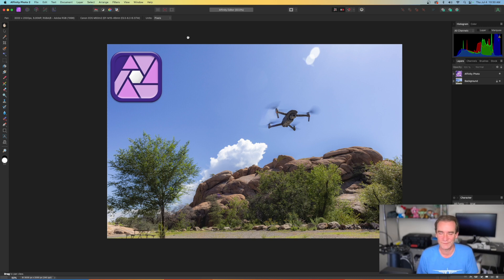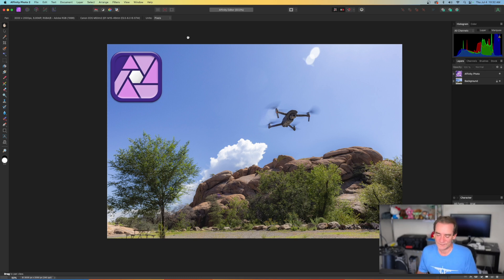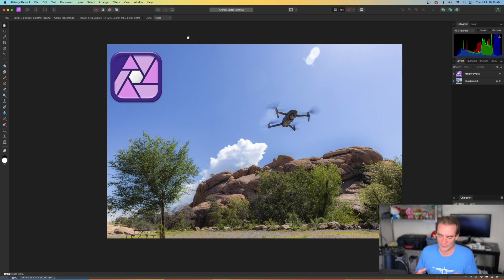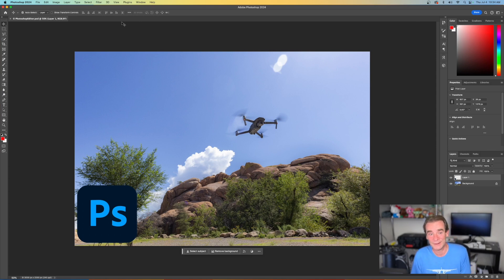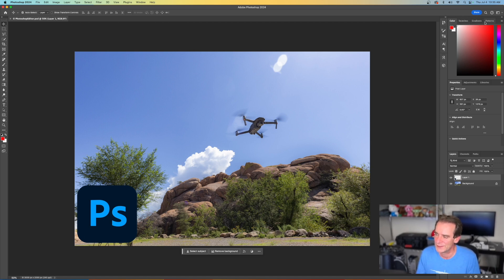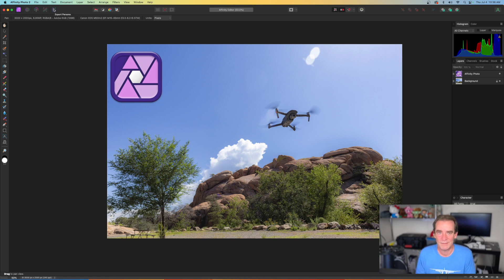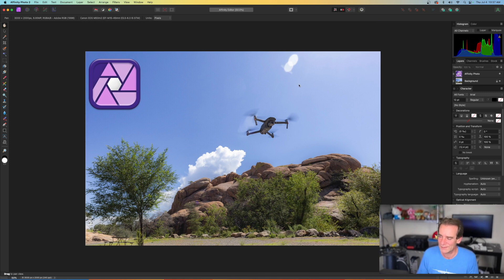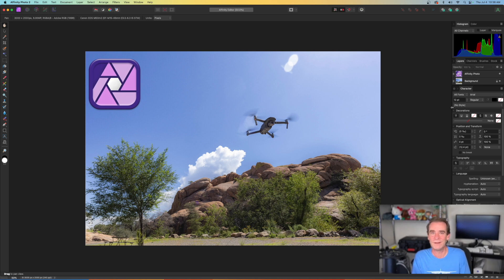Leaving Adobe - Affinity Photo vs Adobe Photoshop Workspace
Planning on leaving Adobe Photoshop?  Affinity Photo 2 offers a great alternative to Photoshop.  And it's pretty easy to get started with Affinity Photo 2.  Today we'll take a look at the Affinity Photo Workspace vs the Photoshop Workspace.  Surprisingly similar.